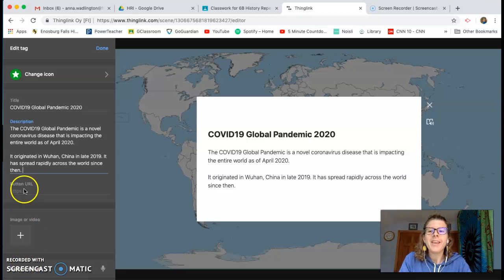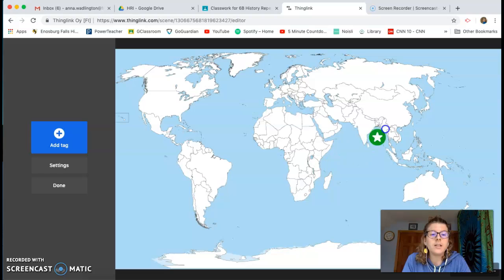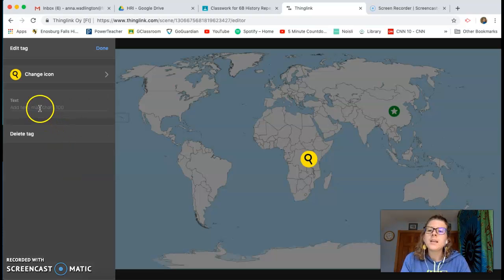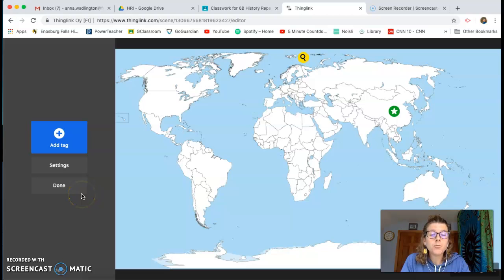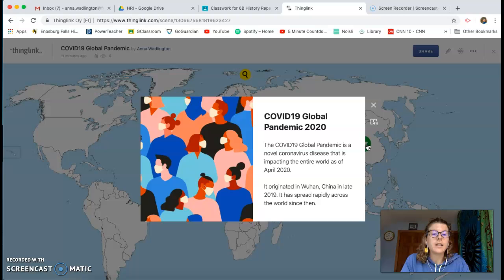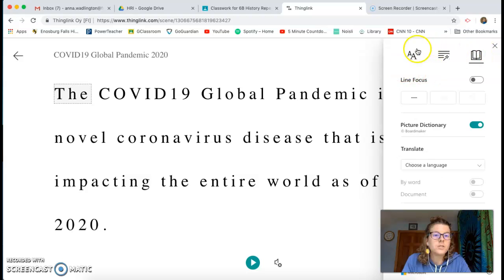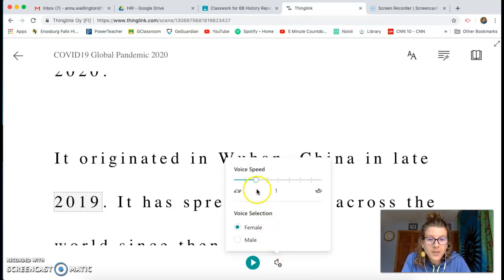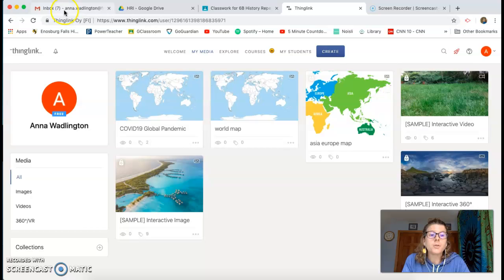Using ThingLink part 2